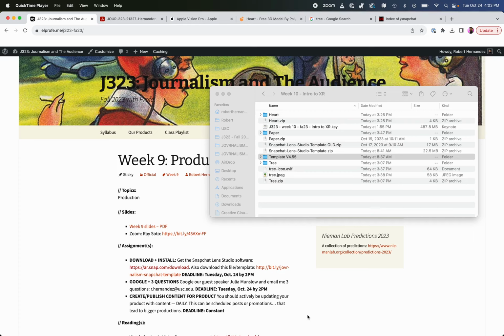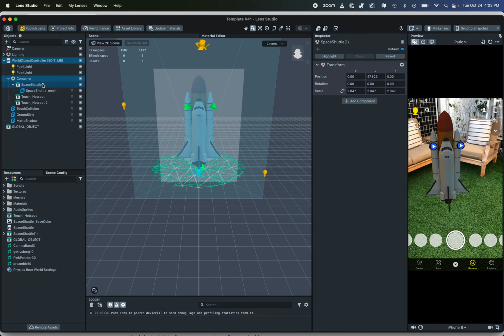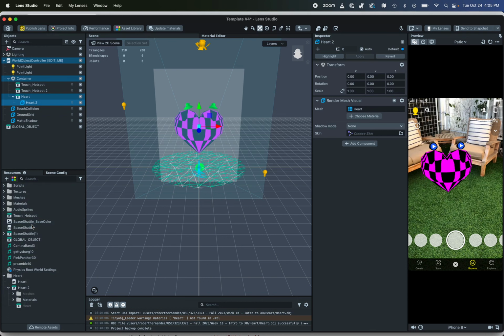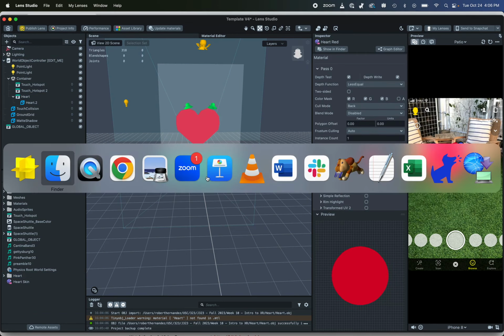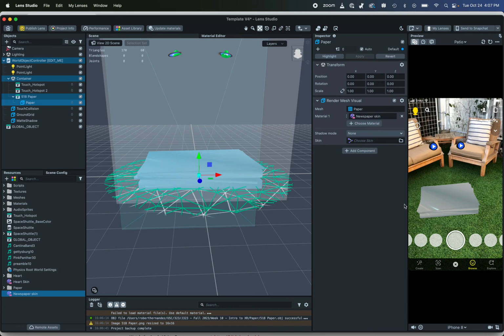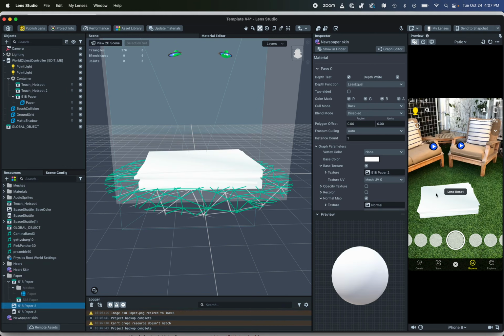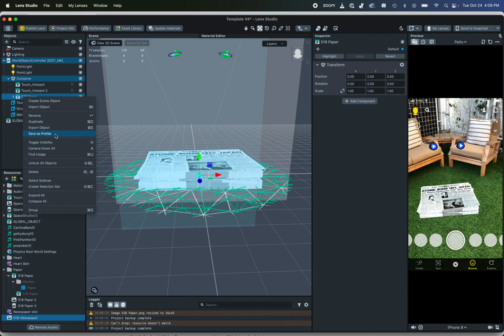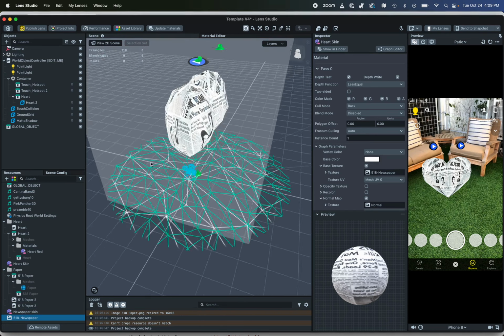Add Material/Skin to 3D model in Snapchat Lens Studio